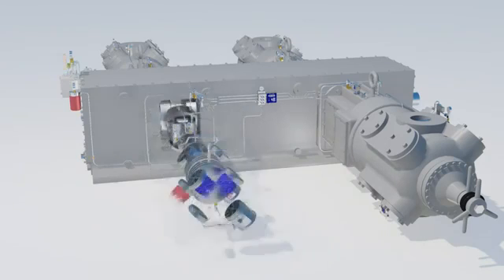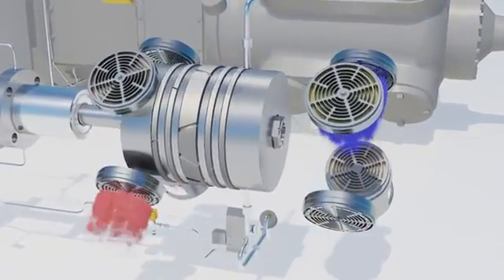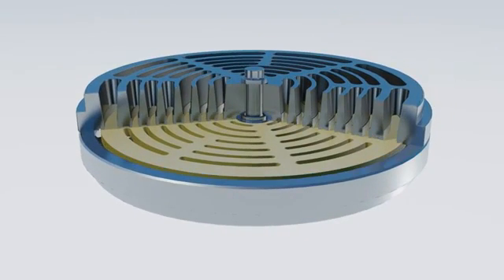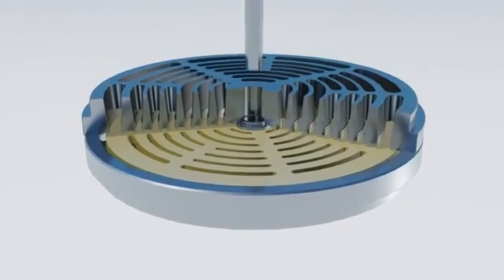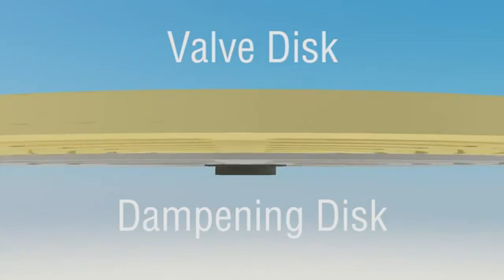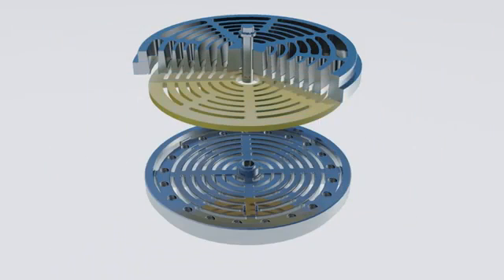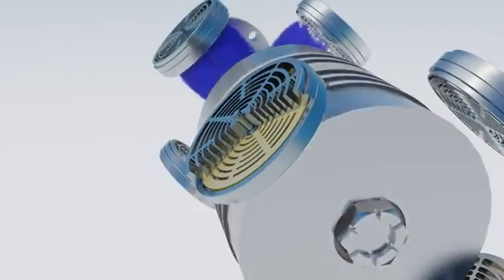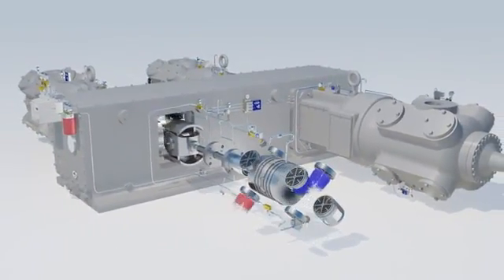Air compressor animation working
working of an air compressor with animation demo